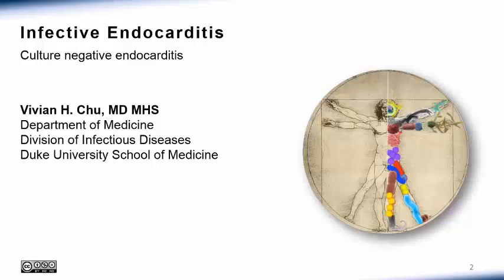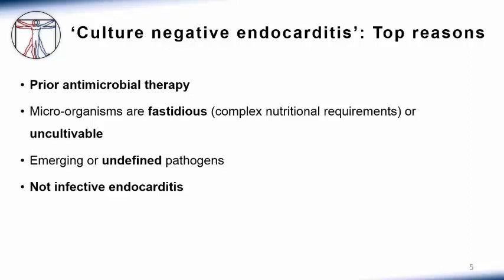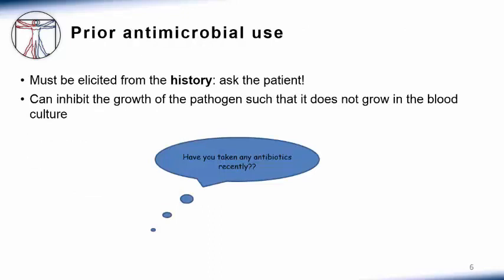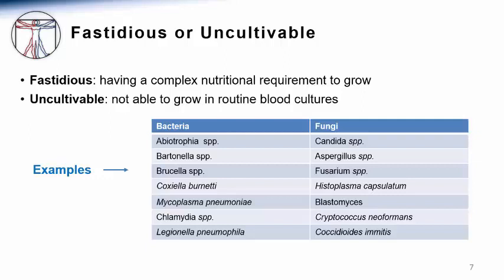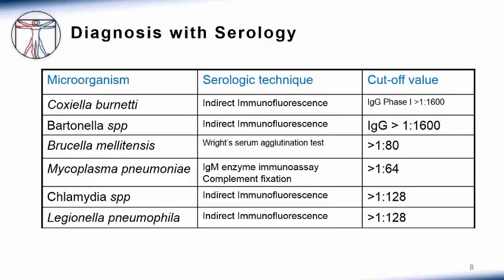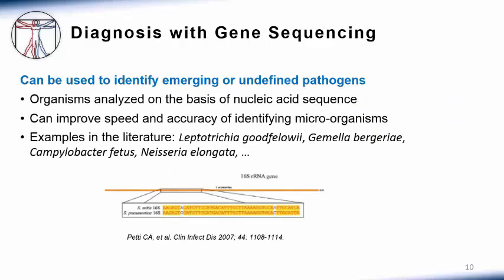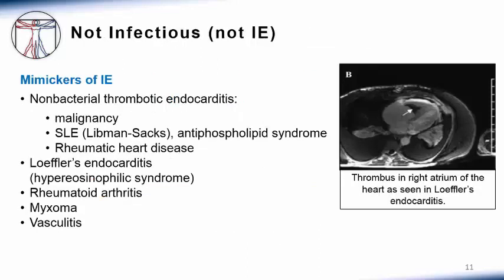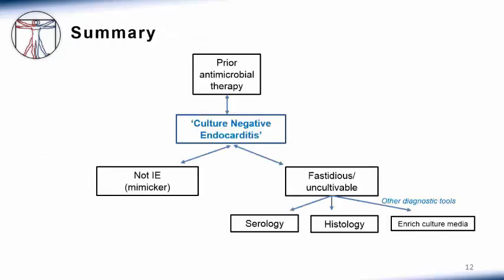Endocarditis: Culture Negative Endocarditis